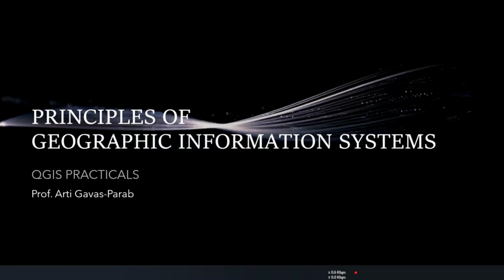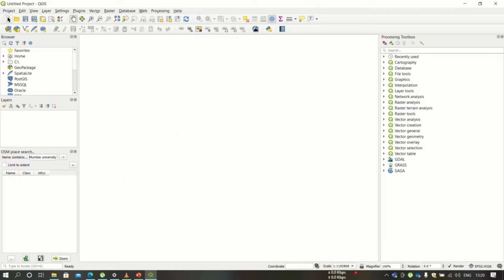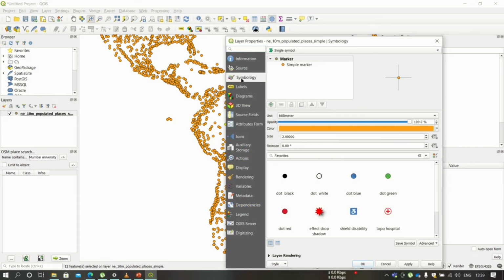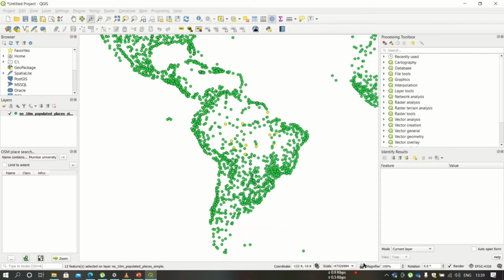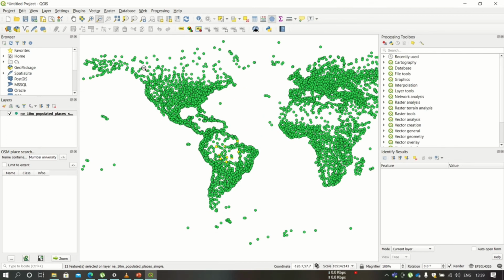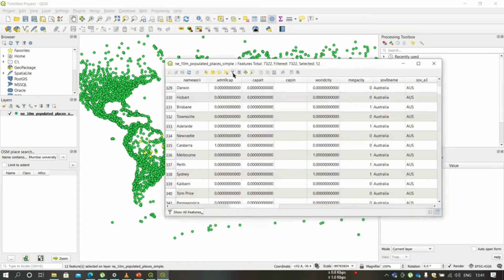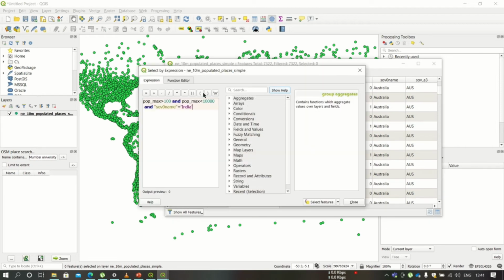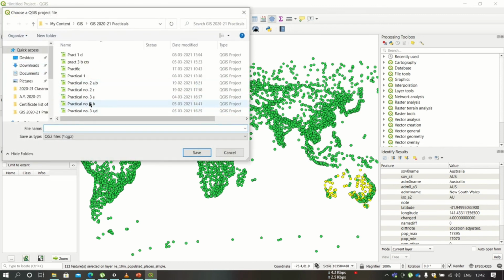Working with Attributes in QGIS